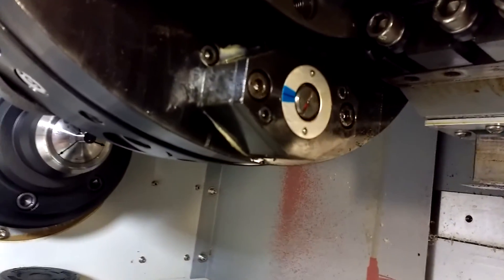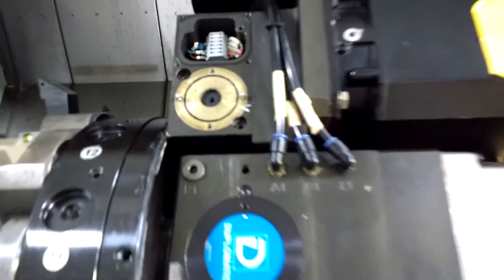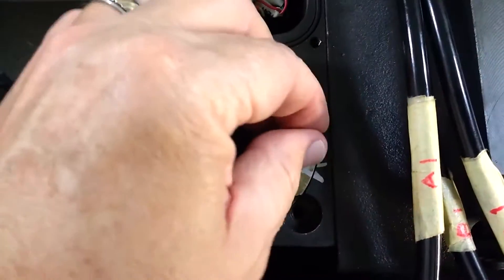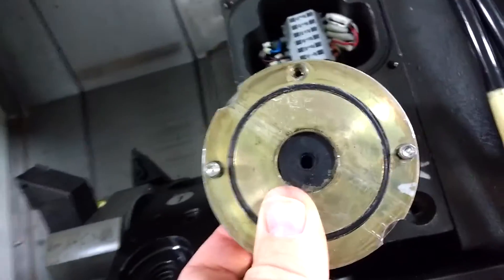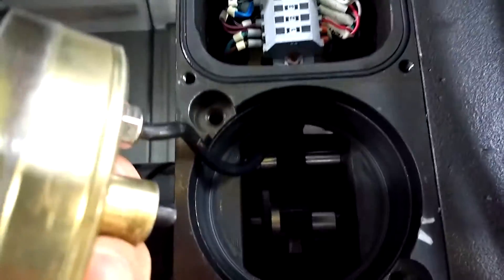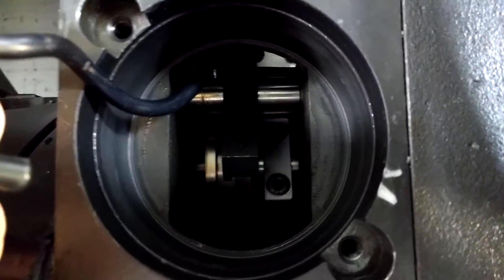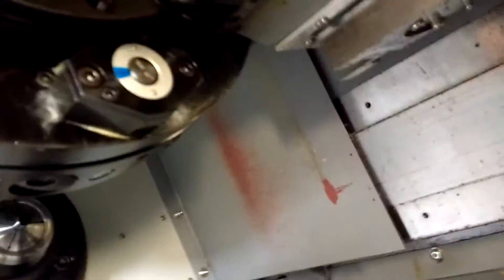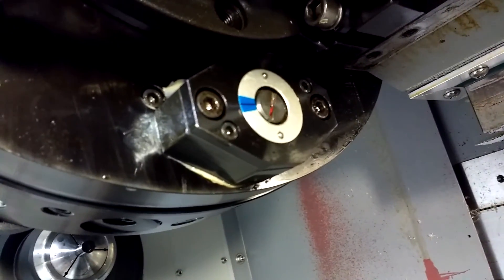Duplomatic live tooling turret problem Part 1, Leadwell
This is on a Leadwell Lathe
If you get an Alarm 1101 DUP TURRET PIN IN ERROR (A.10 .1)